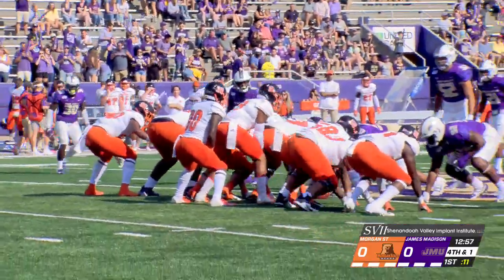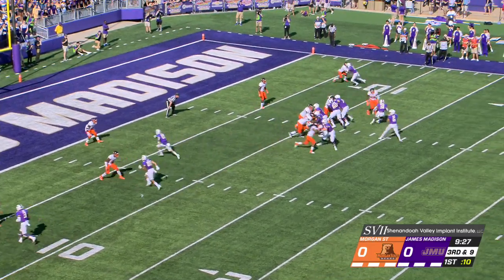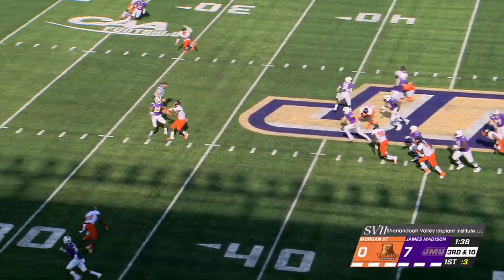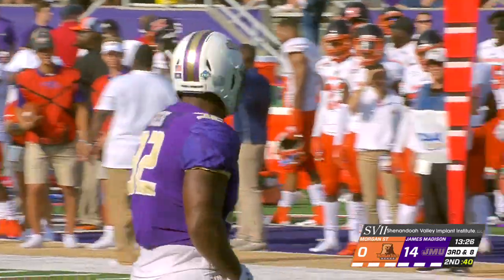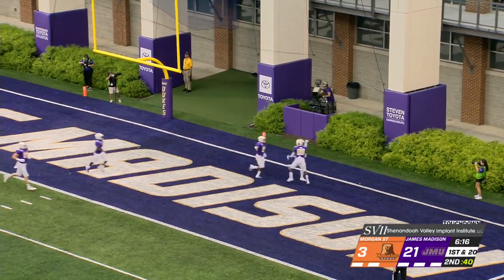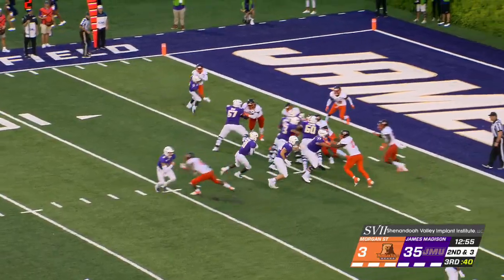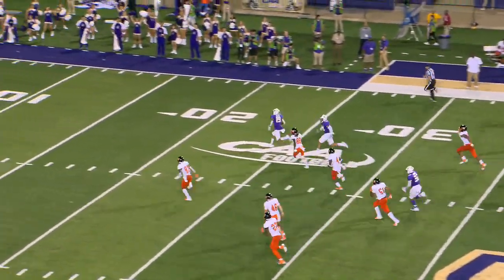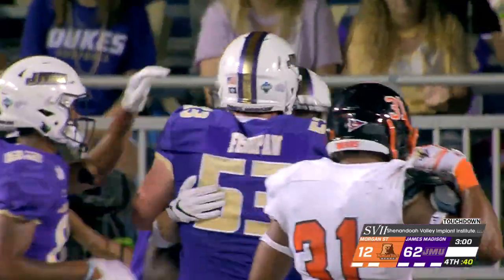CAA Football Week 3 Highlights: JMU 63, Morgan State 12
James Madison picks up a 63-12 win over Morgan State on September 14, 2019